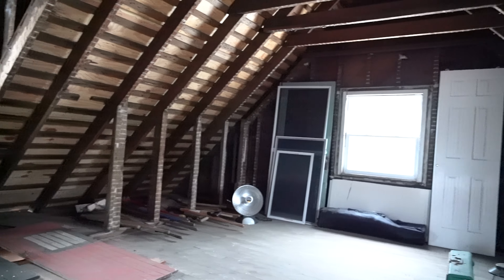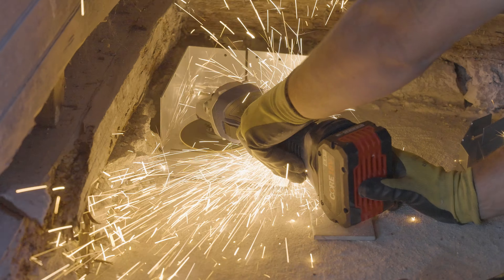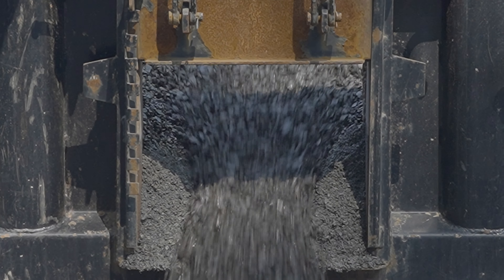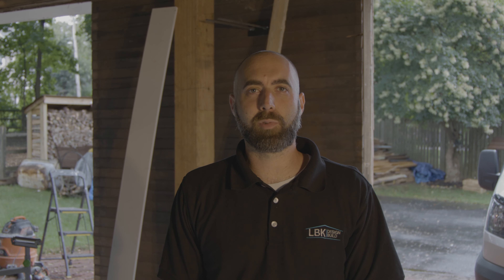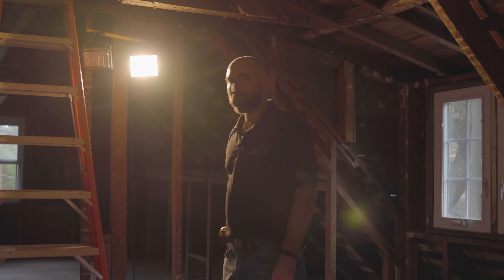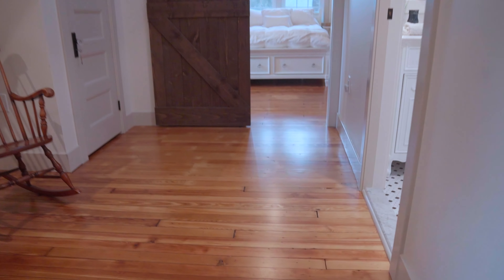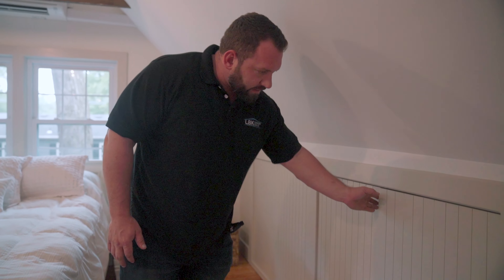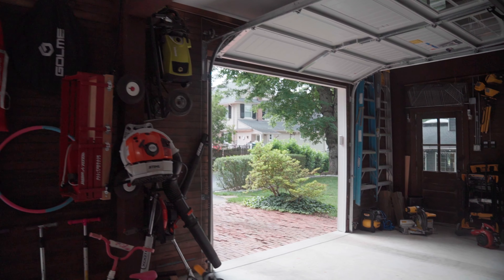Wayne, PA Carriage House Rebuild- FULL EPISODE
Our full episode documenting the entire rebuild process from our carriage house project in Wayne, PA

00:00 Intro
02:00 First day
02:45 Beam install
03:43 Plumbing install
04:38  Deck pour
05:32 floor pour
06:47 Phase 2
07:22 Second floor plans
08:32 Final walkthrough